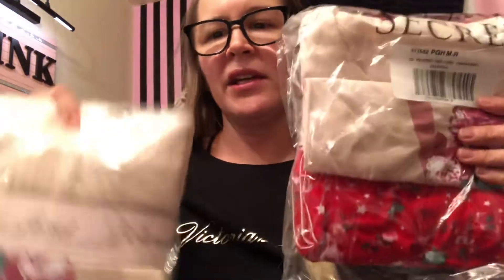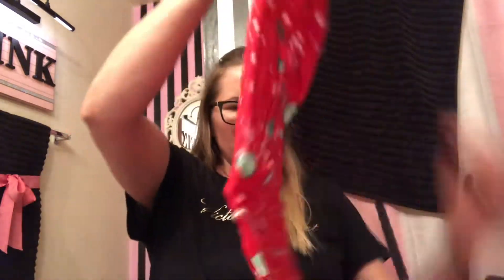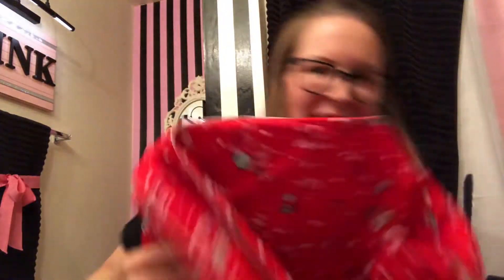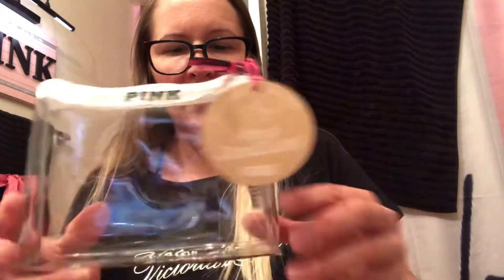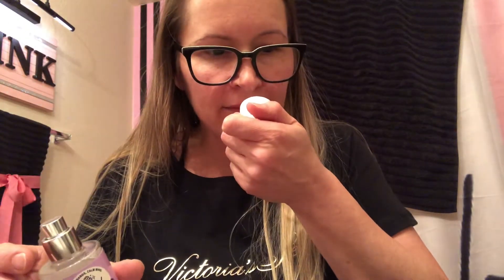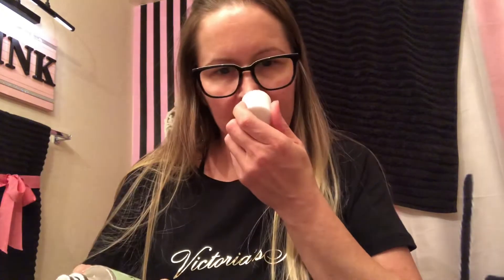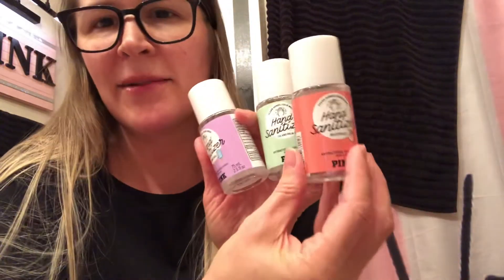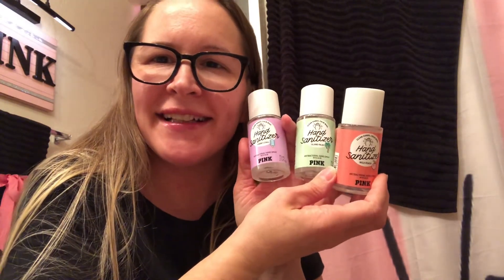Quick Victoria’s Secret & Pink Semi-Annual Sale Haul